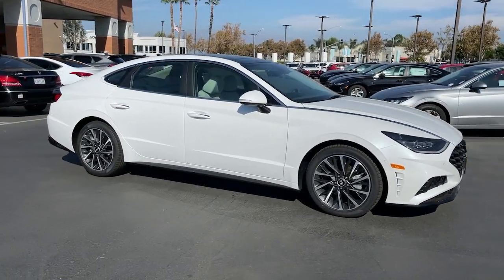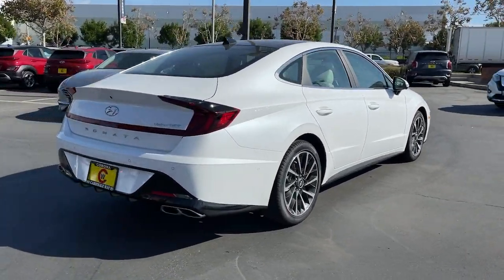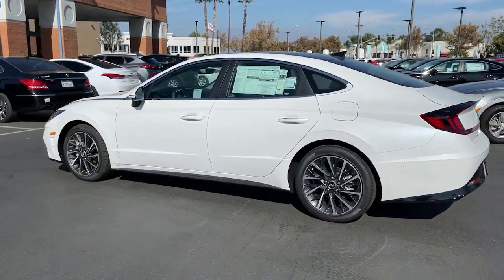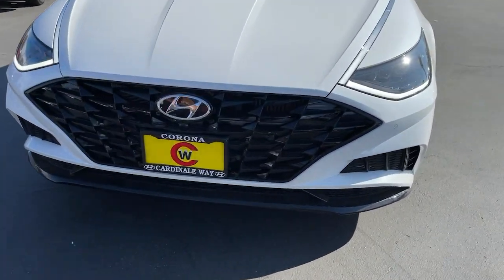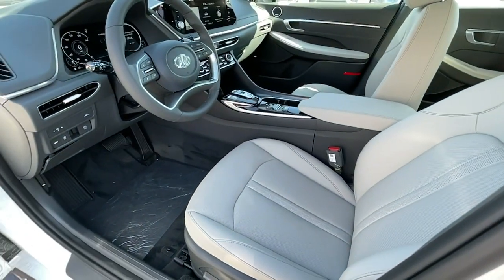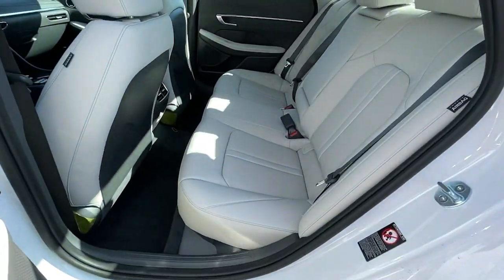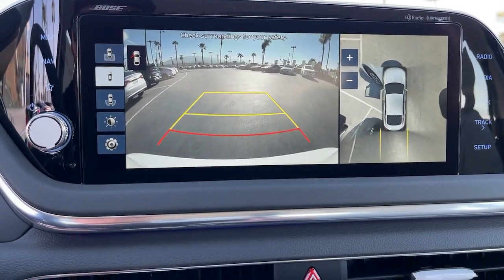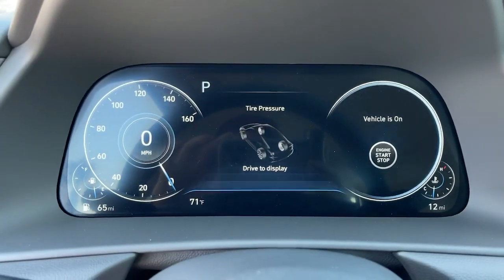2022 Hyundai Sonata Riverside, Temecula, Loma Linda, Orange County, Corona, CA H11168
Quartz White New 2022 Hyundai Sonata available in Corona, California at Cardinale Way Hyundai Corona. Servicing the Riverside, Temecula, Loma Linda, Orange County, CA area.

Dark Gray Leather.brbrQuartz White 2022 Hyundai Sonata Limited FWD 8-Speed Automatic with Overdrive I4brbr27/37 City/Highway MPGbrbrbrExperience the Cardinale Way difference. We develop outstanding relationships where everybody wins. All prices are plus dealer installed Protection Package for $1485.00. Proudly serving Inland Empire, Corona, Riverside, Ontario, San Bernardino, Orange County, Yorba Linda, Chino Hills 92882. Price does not include sales tax, license fees, $85 Doc and any other government fees.  Dealer installed accessories extra.  Price includes: $500 - HMF Standard Rate Bonus Cash . Exp. 01/03/2022